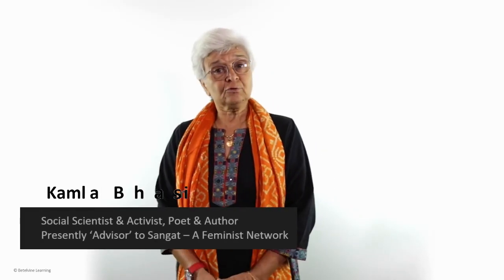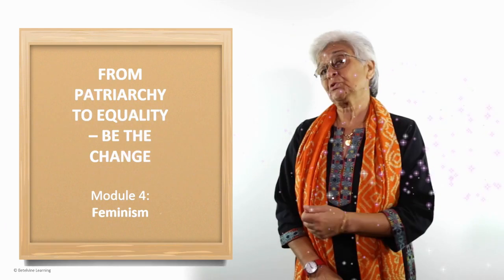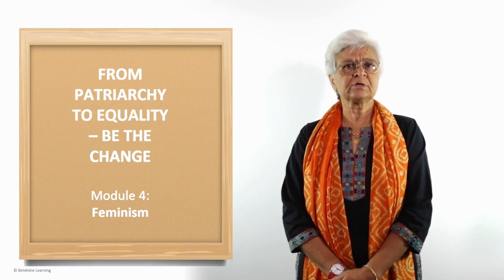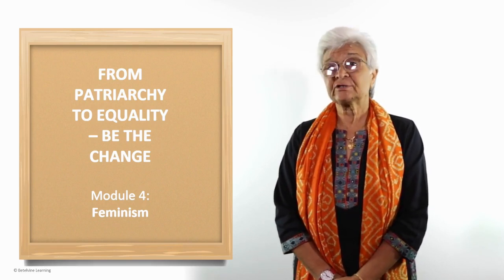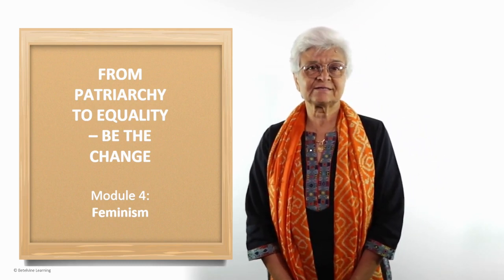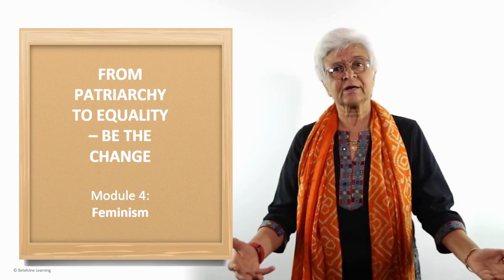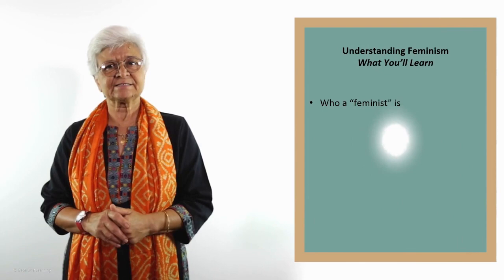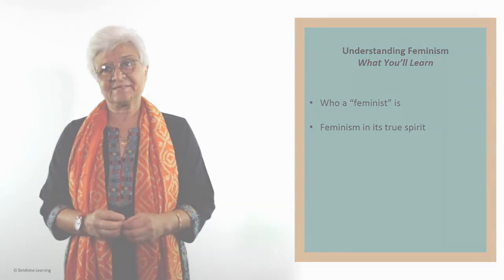Feminism Module: Introduction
This module discusses an “ism,” which at its core is challenging patriarchy and is working for gender equality.

Module objectives:
- Understand who a feminist is
- Understand feminism in its true spirit

This video is part of the 'Feminism' module of the course, 'From Patriarchy to Equality – Be the Change'.